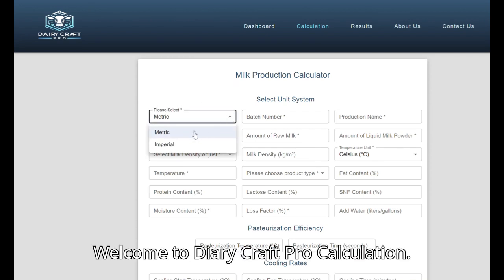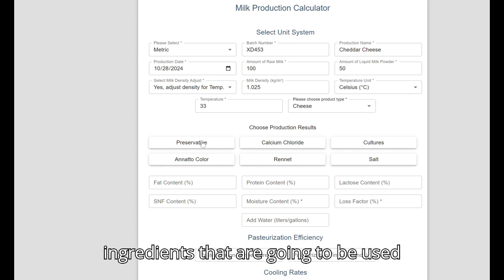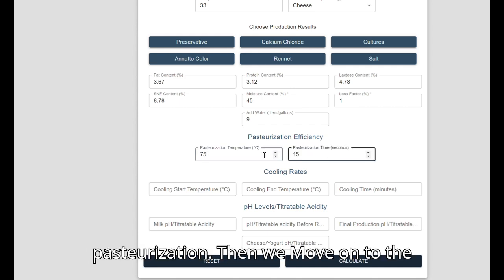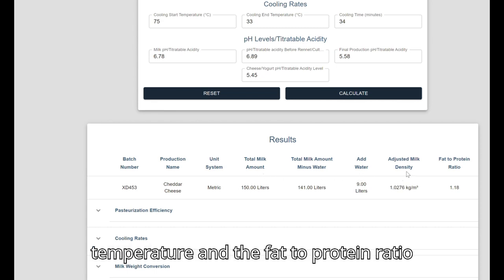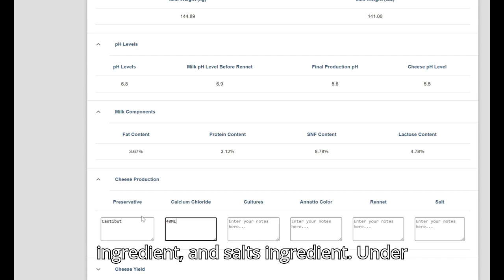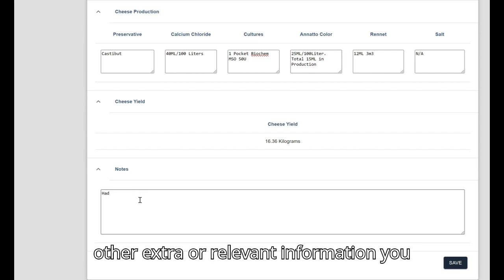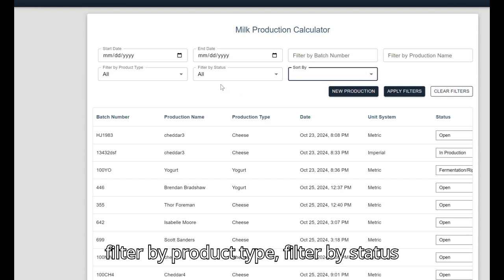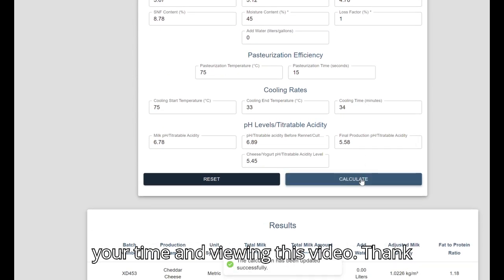DairyCraftPro Calculation Video English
Learn how to use DairyCraftPro's Calculation Feature to optimize your cheese and yogurt production. This brief tutorial covers:

Accessing the calculation tools
Using the Milk Density Calculator
Calculating ingredient quantities
Predicting yields
Enhance efficiency and ensure consistent product quality with these simple steps.